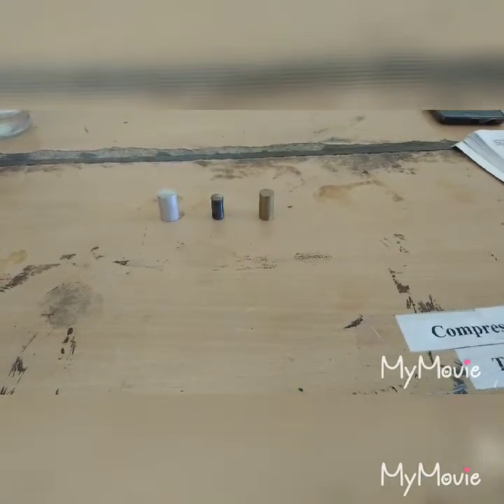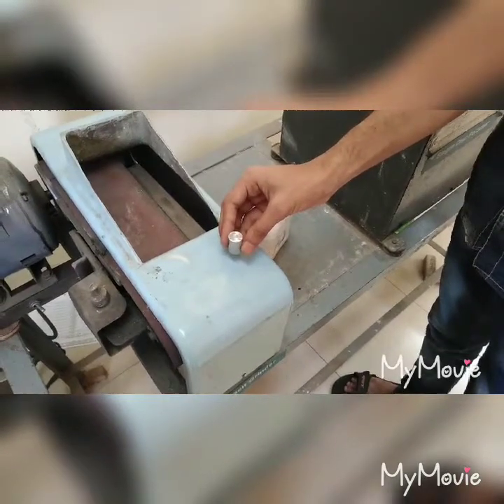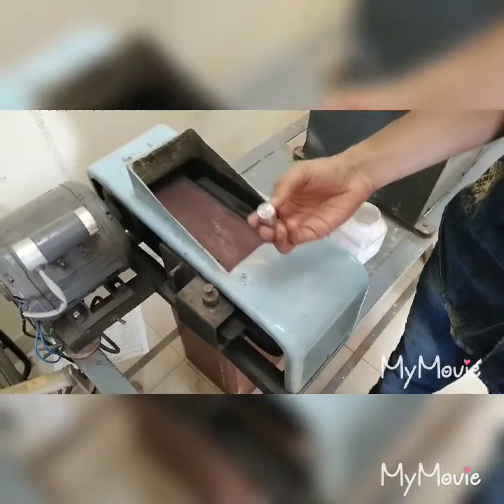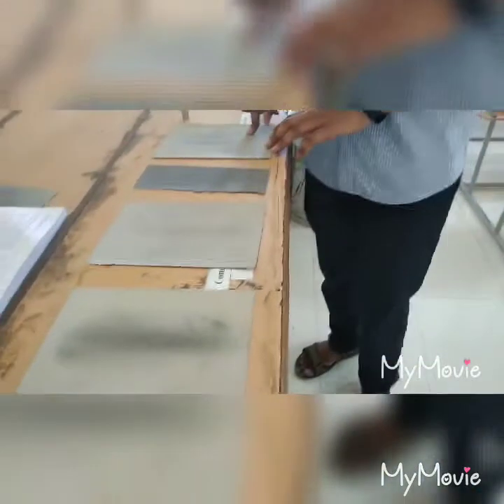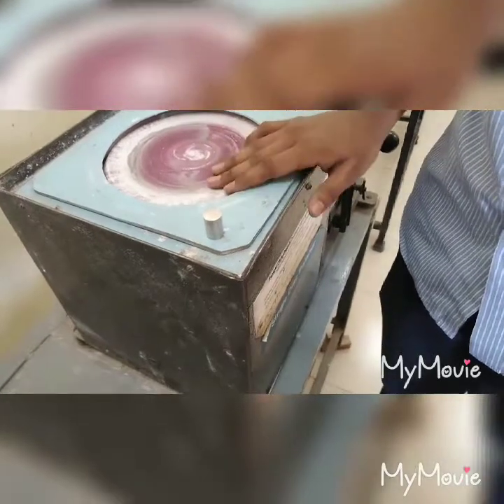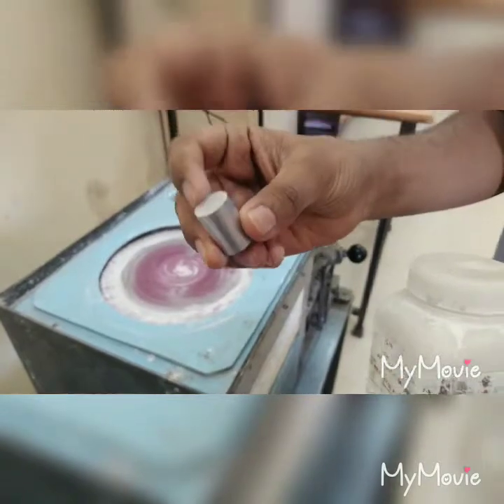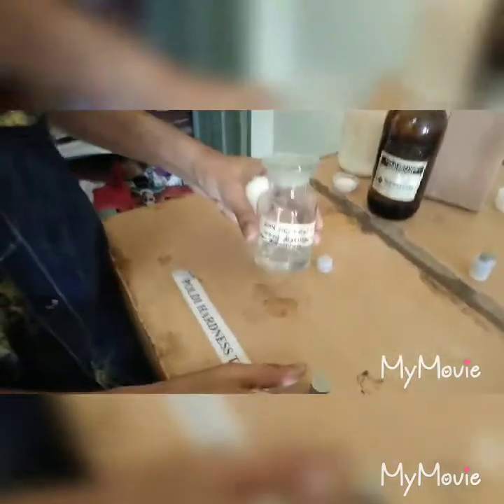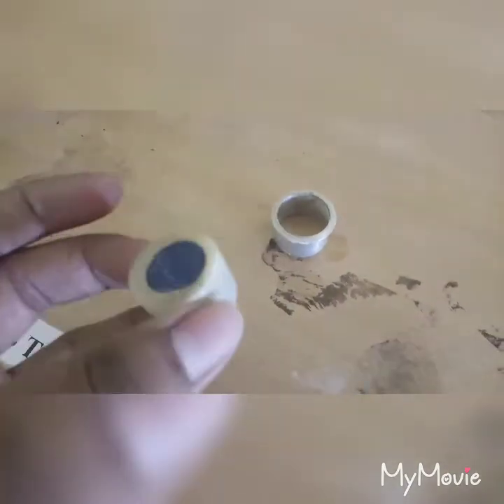Metallographic Specimen preparation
Steps in Metallographic Specimen preparation Practical 1 metallurgy